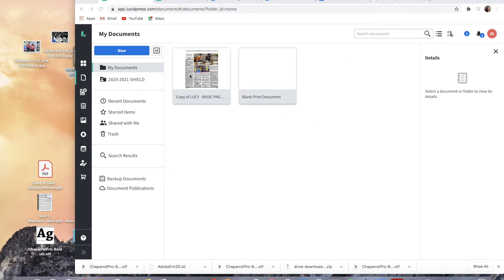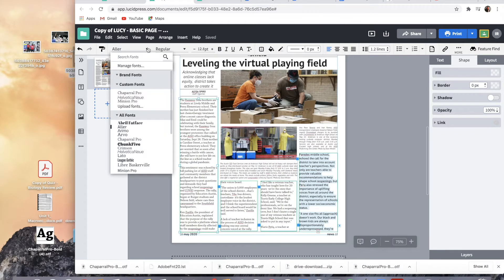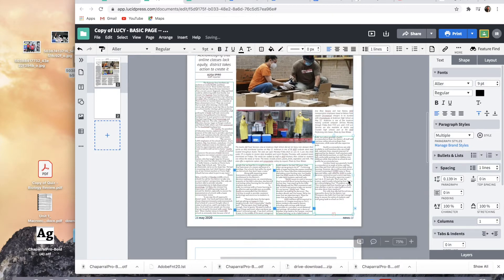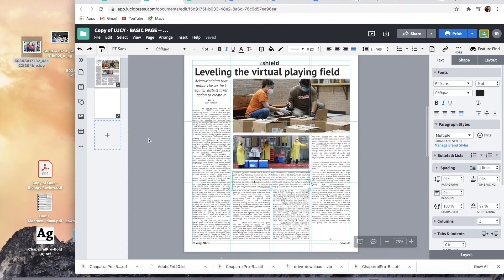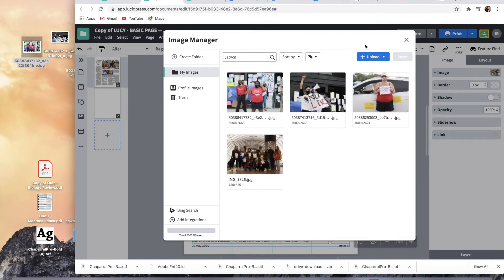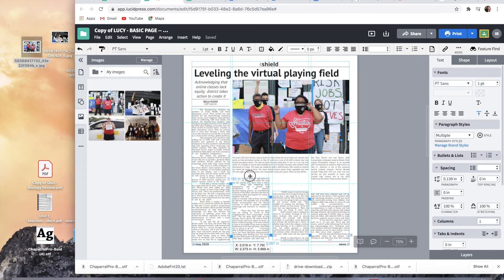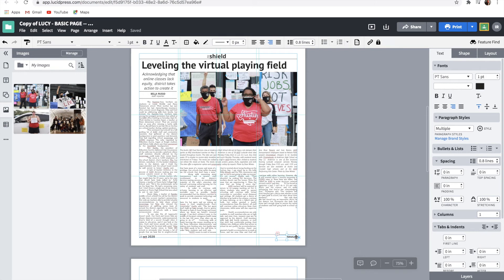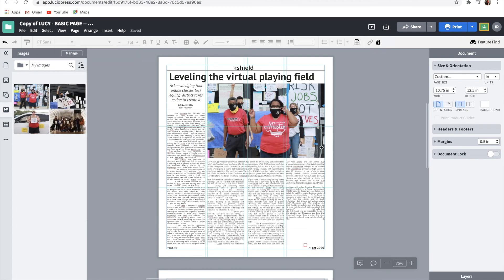Lucid Press Basics Tutorial!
A very basic intro to Lucid Pro. This formatting is for a general newspaper layout, like what you'd use for a news, people, sports, a&e or opinion story.
Time stamps
:30 getting rid of red arrows
1:15 placing text/ formatting
4:00 Guides
4:30 Justifying text
5:30 Text sizes
7:29 Adding photos
11:25 Folios
Bonus:
2:46 I say the word “deleting” very oddly 🤢
5:50 who is oblique? I don't know her.